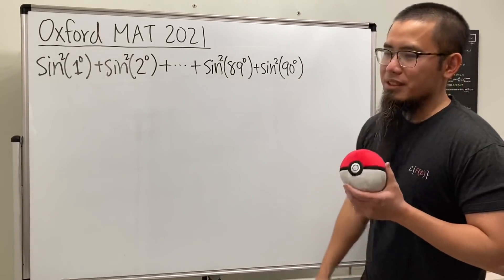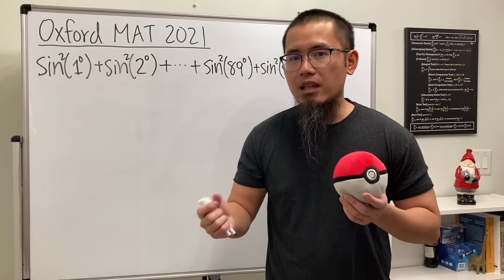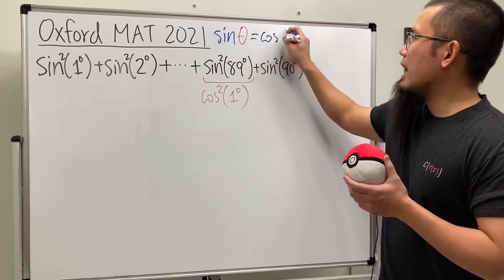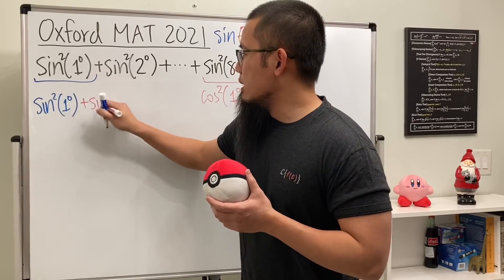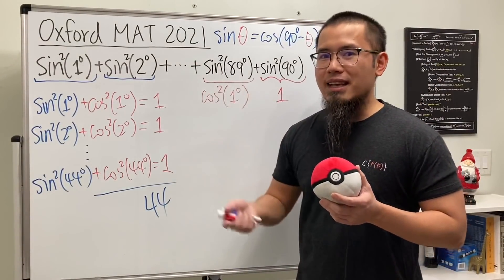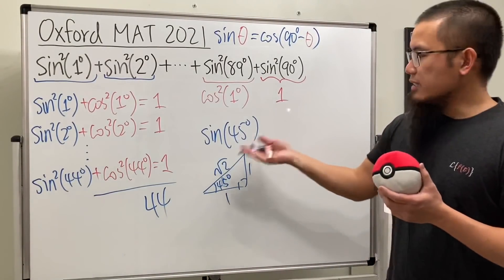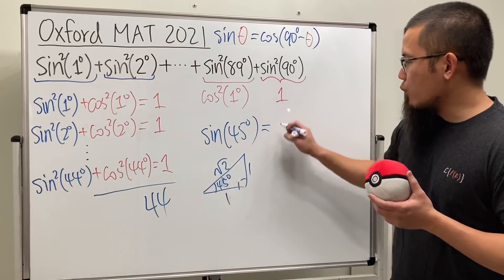Oxford math admission: sin^2(1°)+sin^2(2°)+...+sin^2(90°)=?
This question is from the Oxford maths admission test in 2021. We are going to evaluate sin^2(1 degree)+sin^2(2 degrees)+...+sin^2(90 degrees) without a calculator. The key is to use some trigonometric identities. I like this question so much because not only it's a great practice for trig and precalc students but also it's very similar to math competition problems.